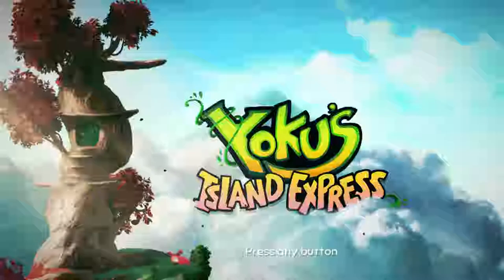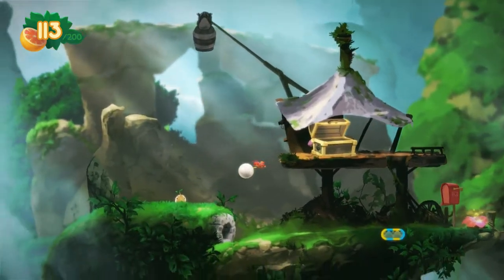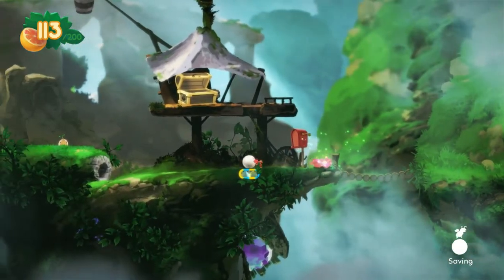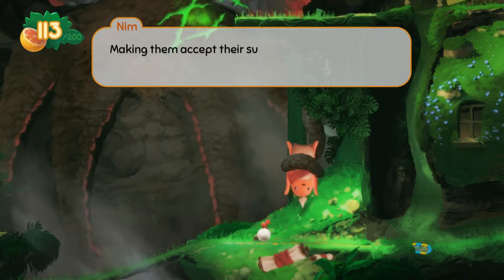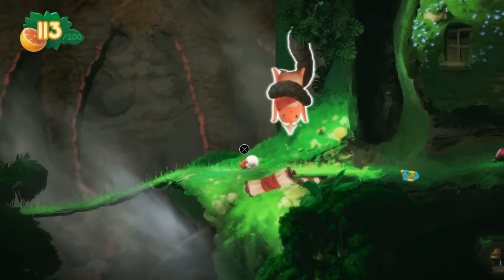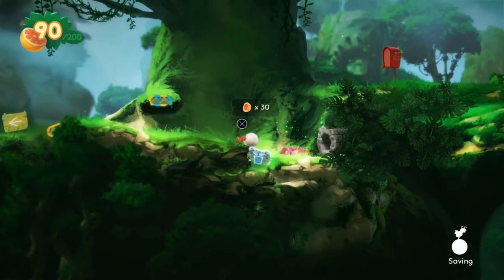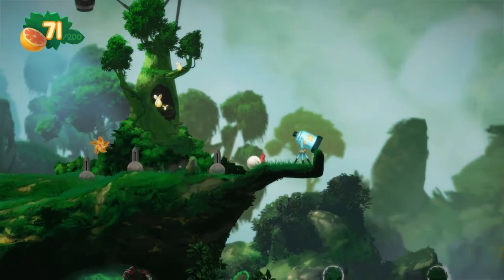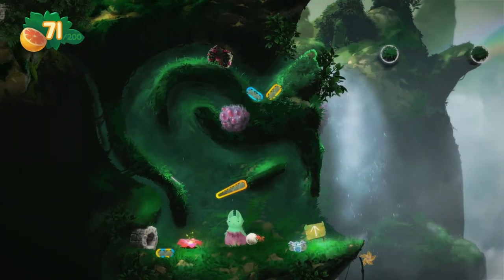Yoku’s Island Express (PS4) - Pinball Landfall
Join us as we roll a pinball all over a tropical island with the cutest dung beetle ever in Yoku’s Island Express!  This light spirited pinball RPG by Villa Gorilla and Team 17 has great environments, cool characters and tons of secrets to shoot for.  Can you deliver all the mail to the islanders?  Neither bumpers nor drop targets nor drains will stay this adorable postal bug from his appointed rounds.